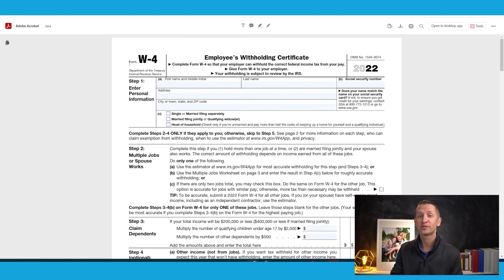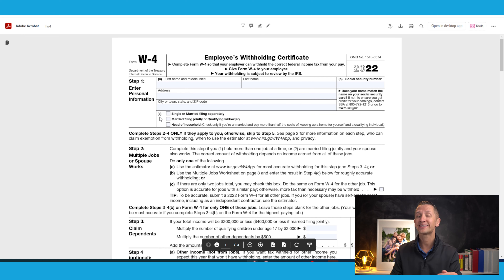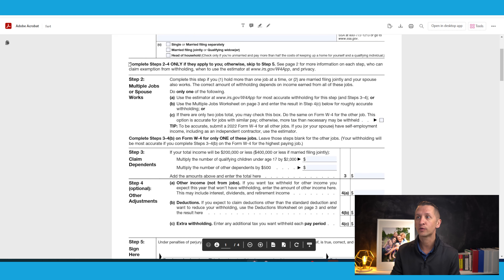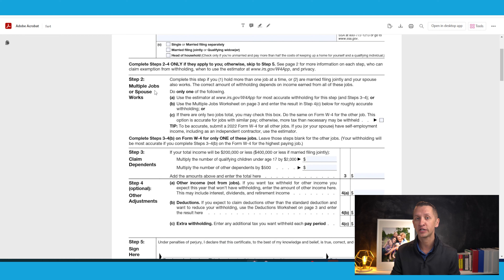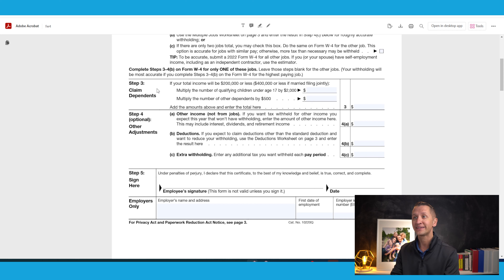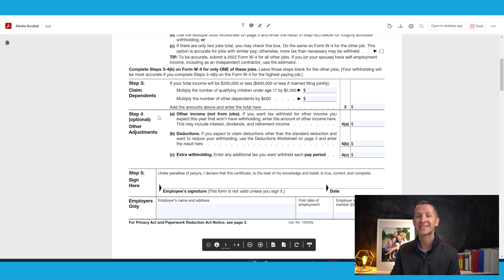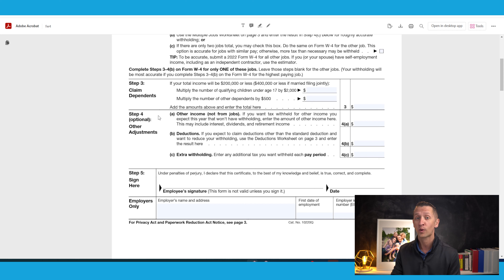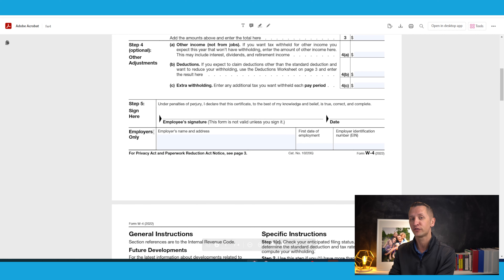How to fill out a W4 Form 2022 Fast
How to fill out the IRS Form W4 2022 fast.  If you have a simple tax situation then this video is for you.  I have other IRS Form W4 videos and will do more so just leave a comment below and let me know your filing status and any questions you have for future videos.

1646 W Snow Ave.